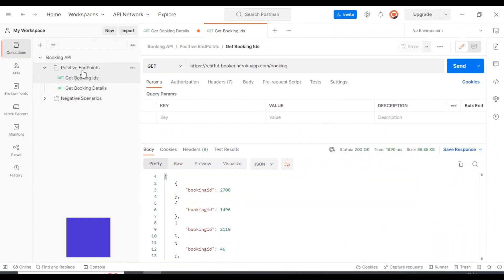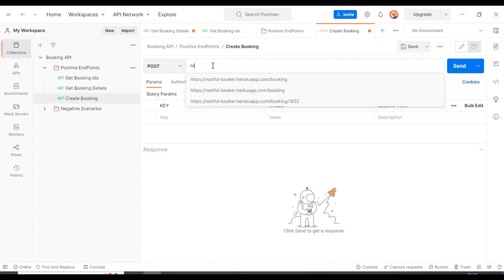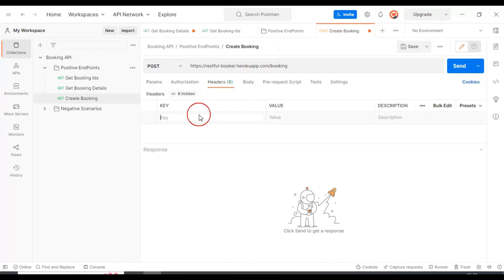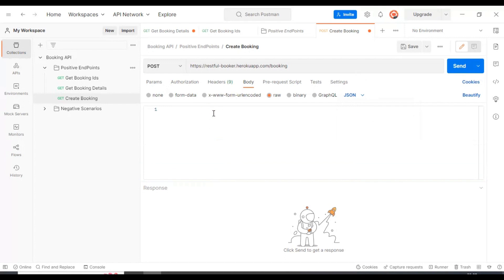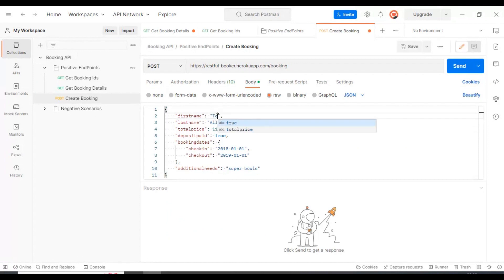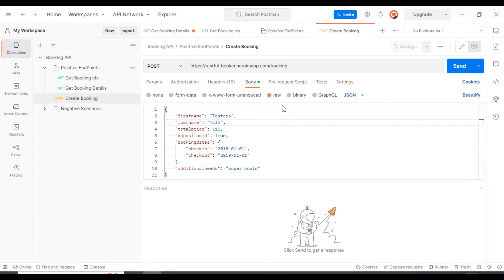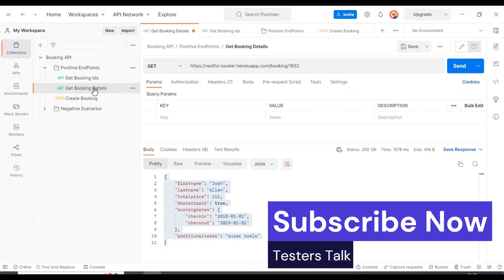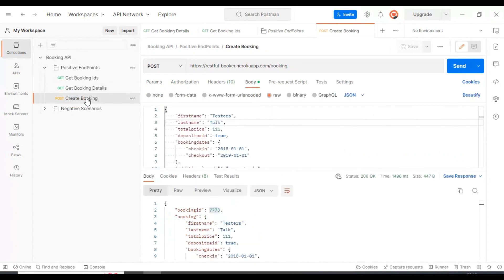Postman Tutorial #4 How to Create POST API Request?